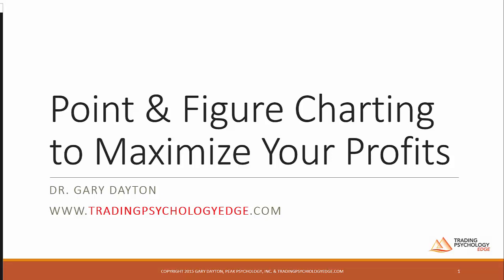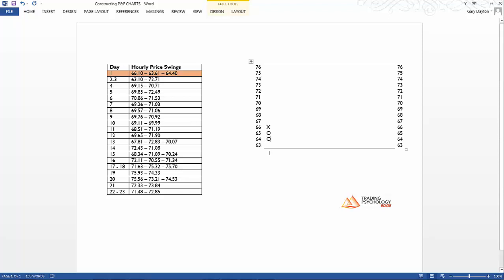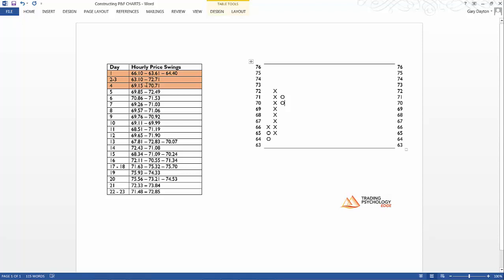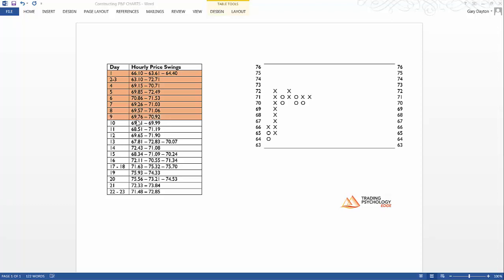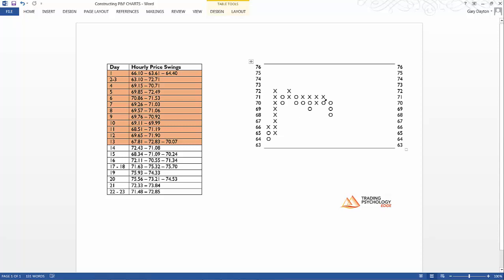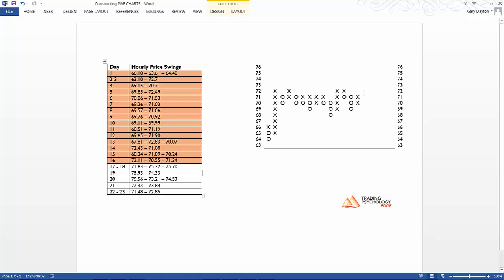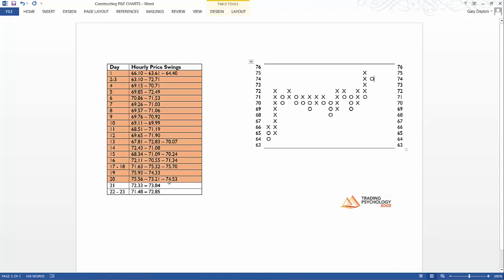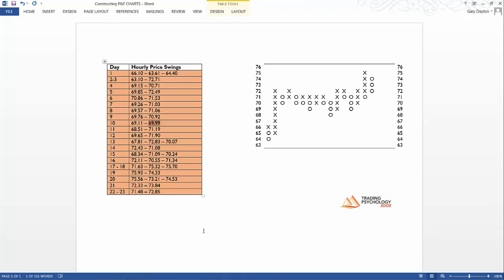7. Additional material constructing p and f chart